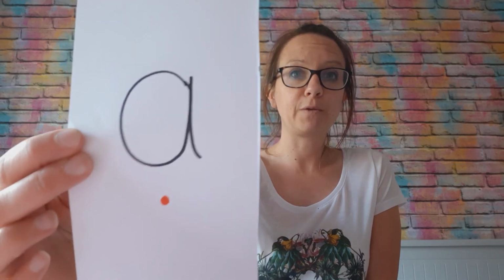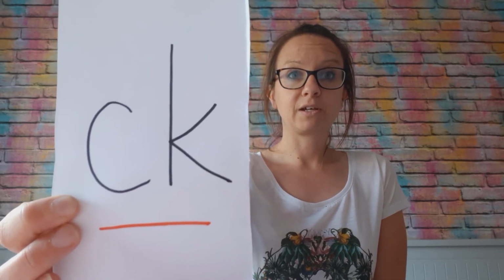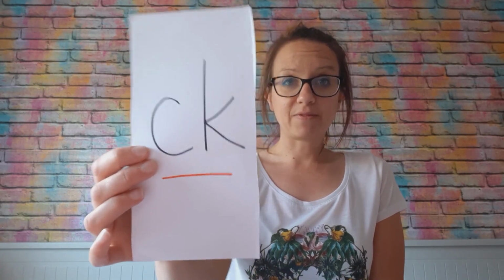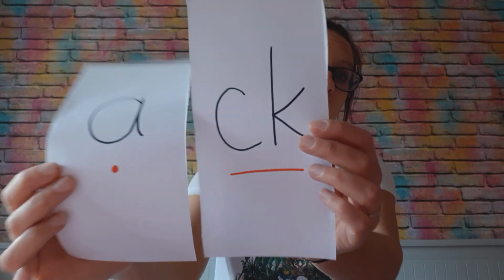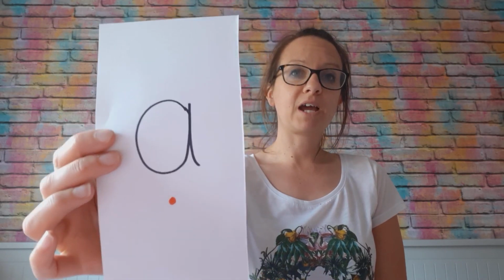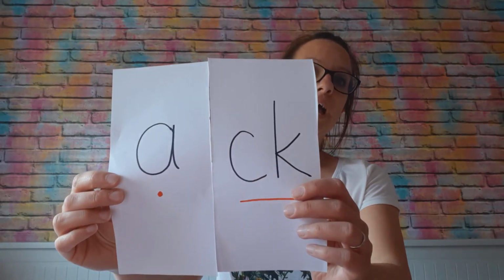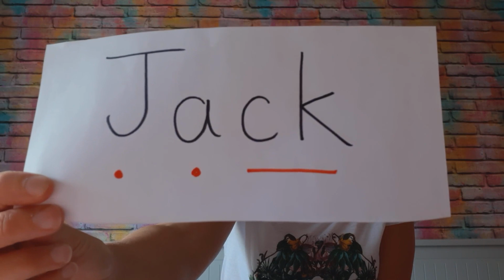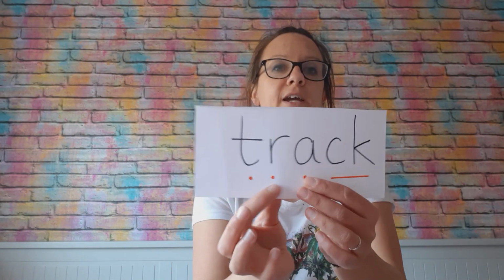KS1: Words ending -ack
Short session using rhyme to help read and spell words ending in the letter string -ack.